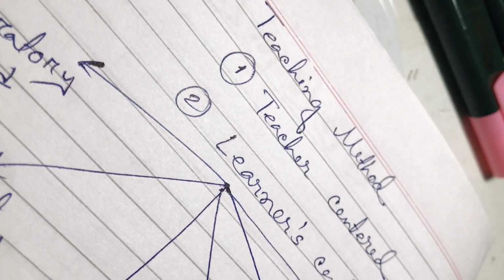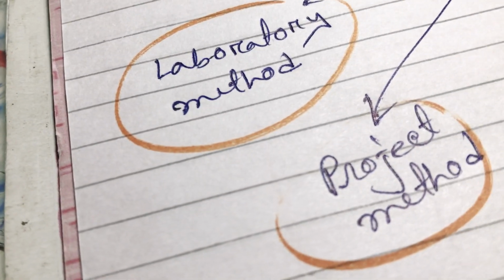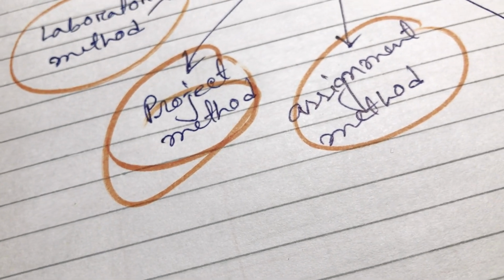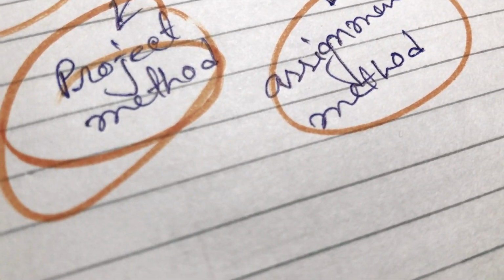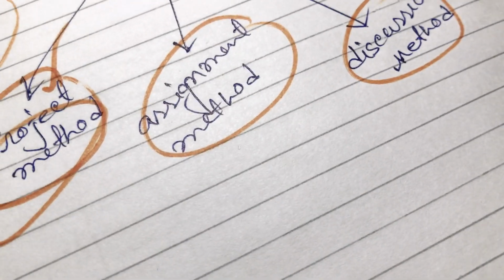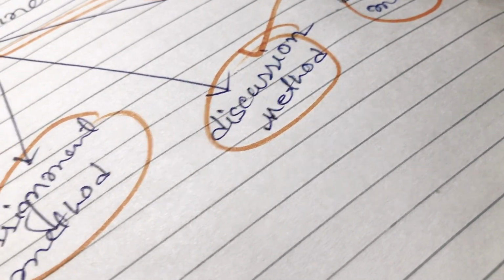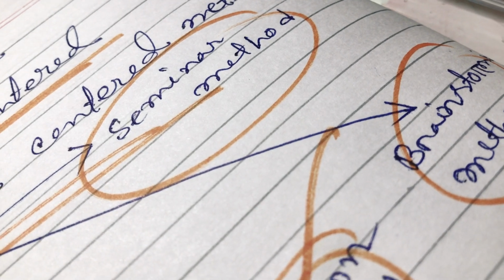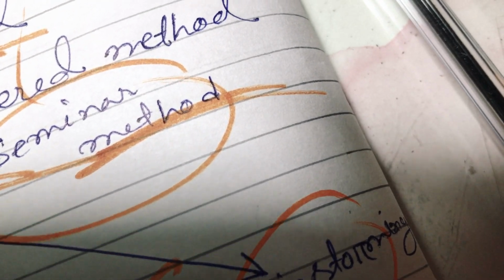Learner Centered Teaching Method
Ugc Net